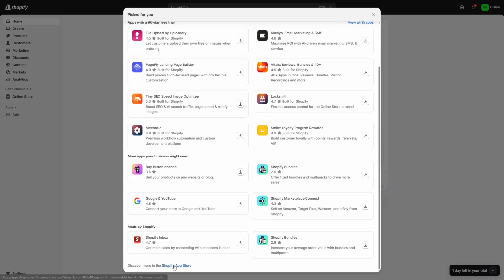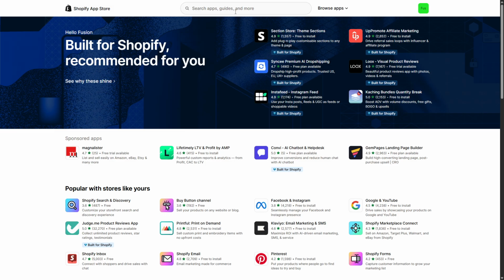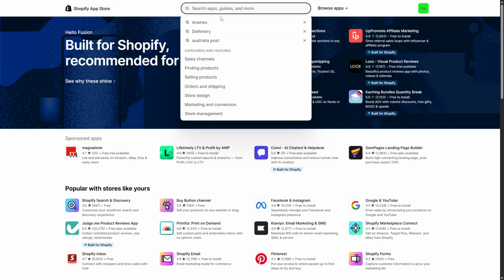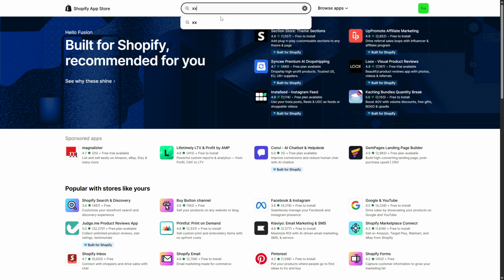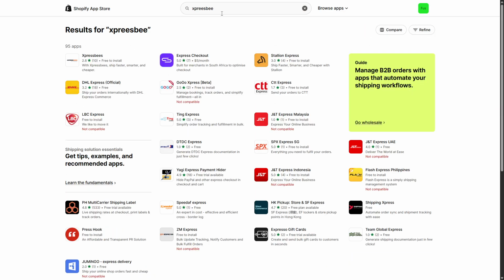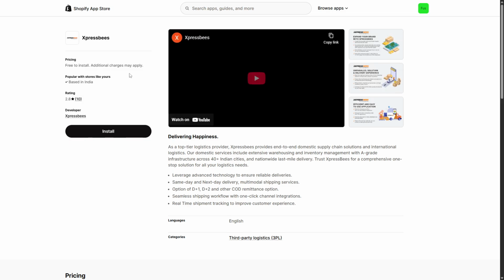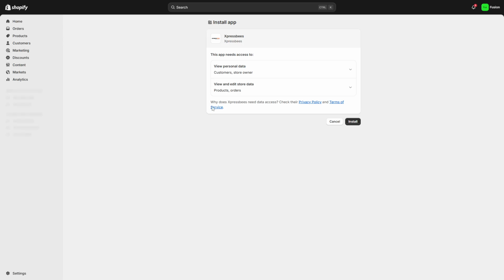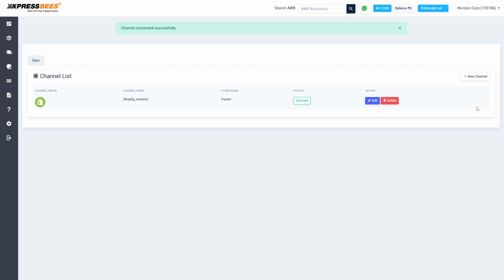How to Integrate Xpressbees with Shopify (Step By Step) (2026 Guide)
How to Integrate Xpressbees with Shopify (Step By Step) (2025 Guide)